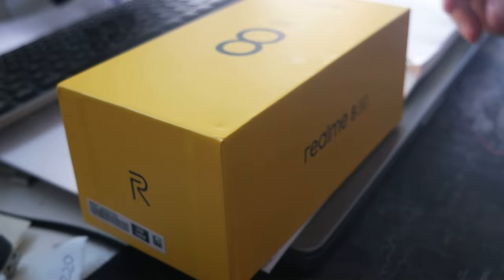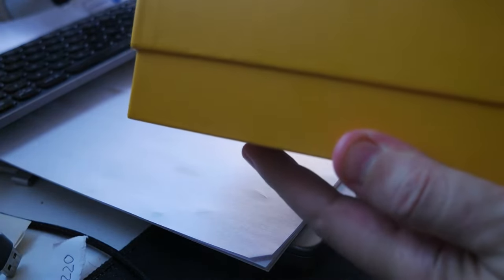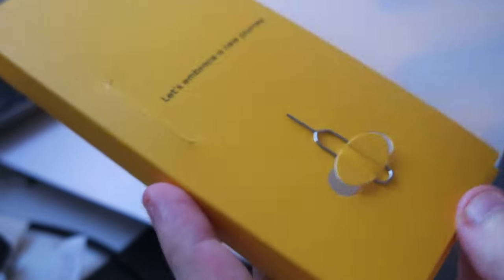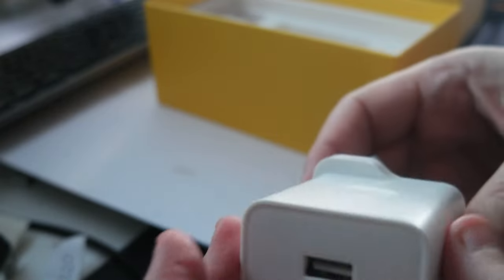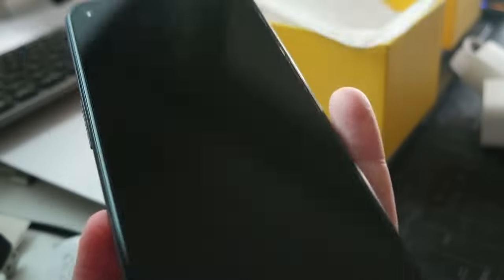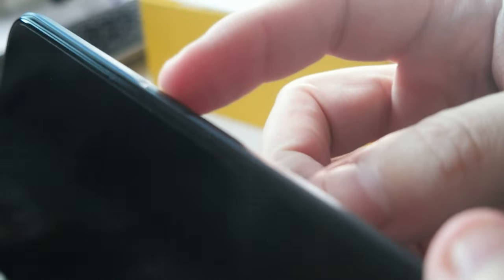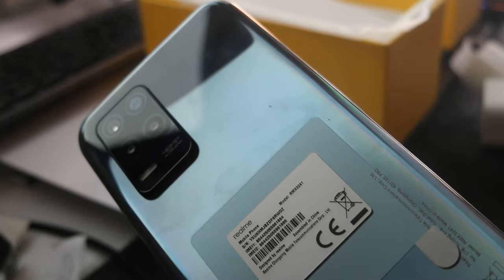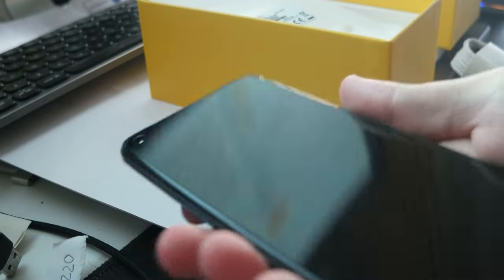Realme 8 5G 6 GB 128 GB Unboxing, budget 5G smartphone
A short video about the Realme 8 5G 6 GB 128 GB  Unboxing, budget 5G smartphone.
This phone is a deal since is 5G and has

Realme 8 5G